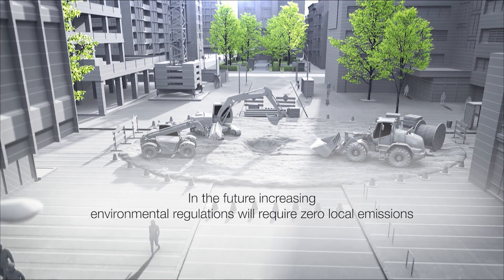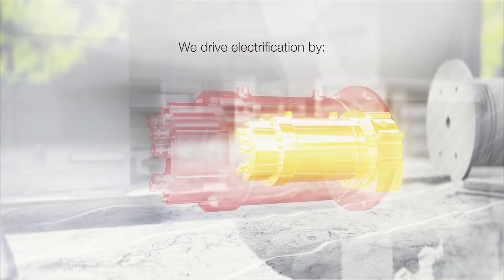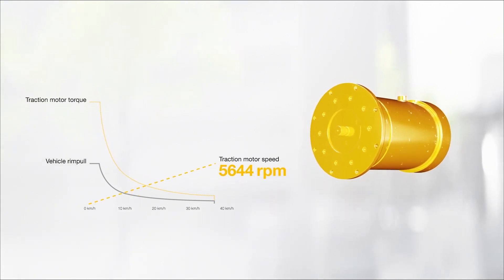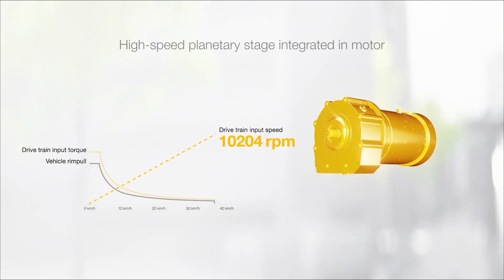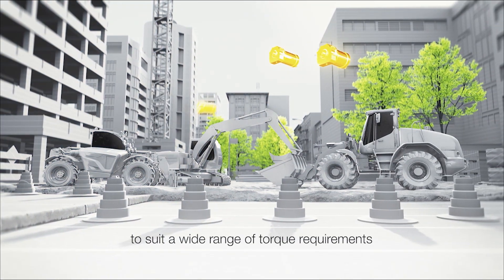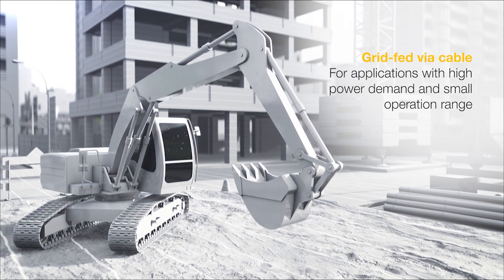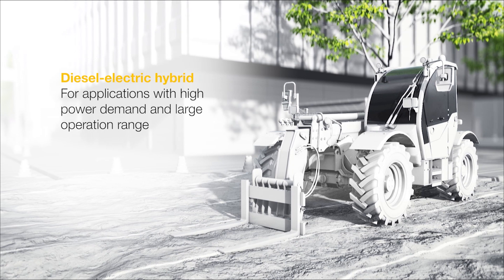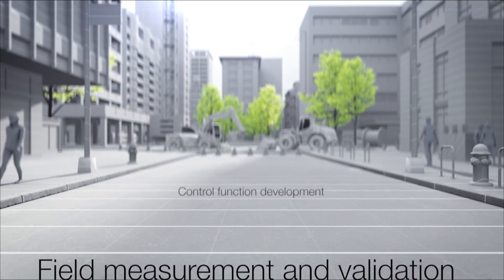Electricifaction - Local zero emission operations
A significant share of total city emissions come from non-road mobile machinery. To actively drive forward the reduction of emissions, Liebherr engineers develop most efficient solutions for hybrid and fully electric drives.